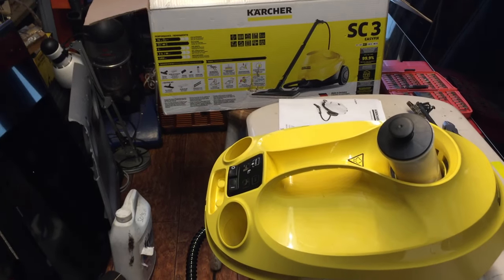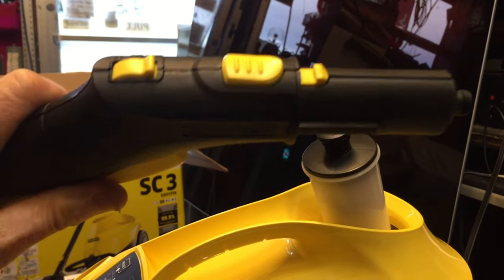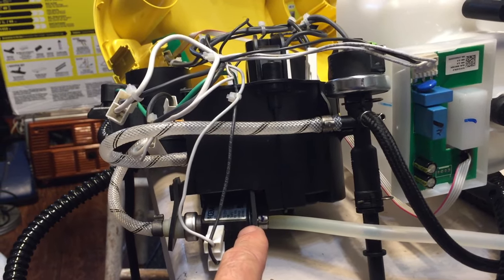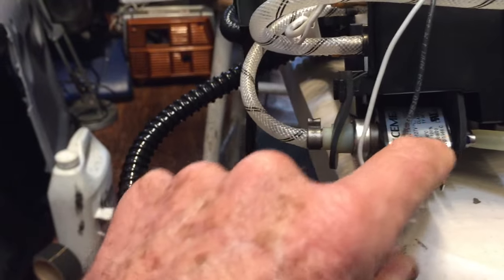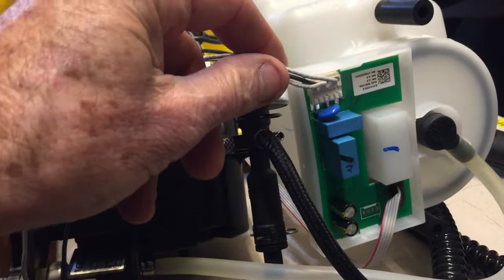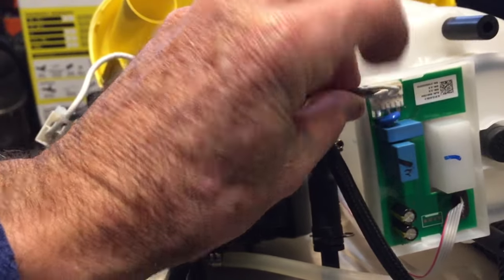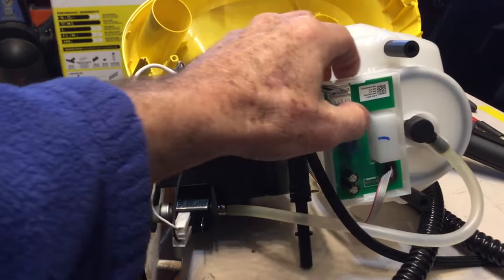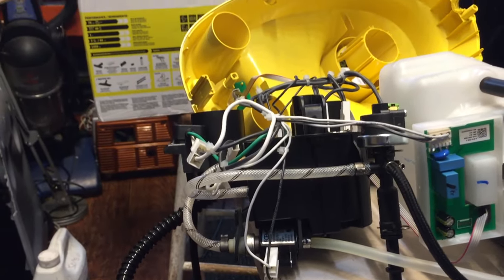KARCHER SC3 STEAM CLEANER REPAIR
An old friend brought in a KARCHER SC3 steam cleaner which had never been used, and he complained that it was it was unable to produces any steam.
When I first plugged the unit in I could feel that the heater unit was warming up, but still no steam.
It turned out the solenoid operated valve was not allowing water to flow from the water tank to the heater element due to a bad connector on the circuit board. One of my viewers mentioned that the solenoid device I mentioned is actually a solenoid pump, and I think he's probably right since I heard it something making fast clicking noises when I powered it up.